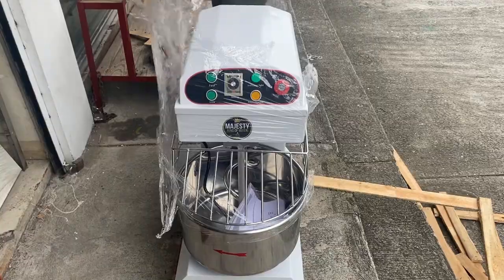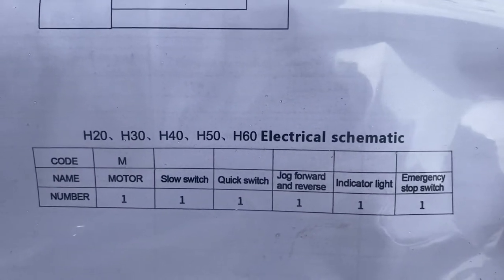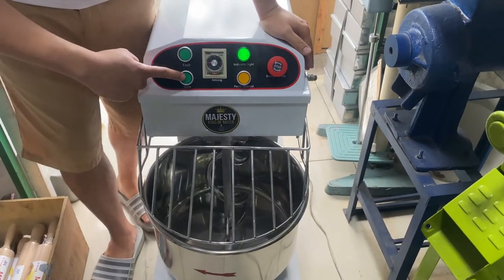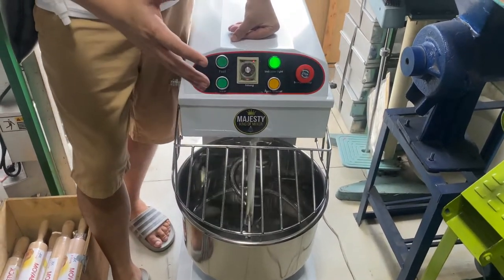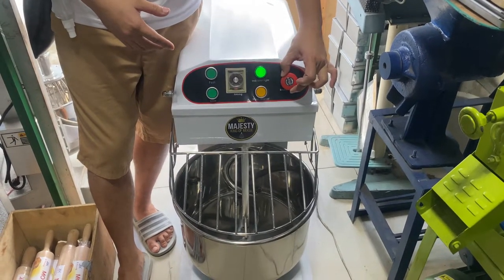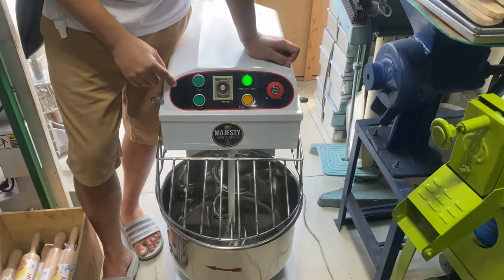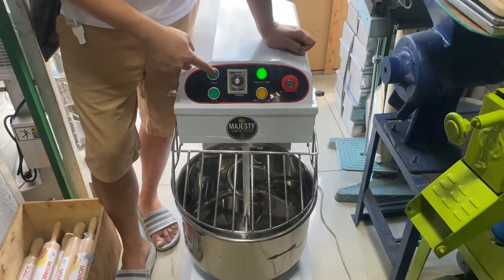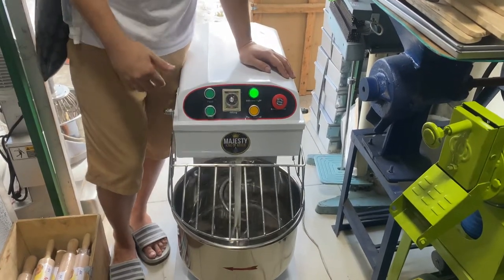majesty spiral mixer 8kg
CAVITE: Address:
#7 Amethyst bldg. Aguinaldo Hi-way, Brgy. Sampaloc 1, Dasmarinas Cavite,

FACEBOOK PAGE: Bakers Craft General Merchandise

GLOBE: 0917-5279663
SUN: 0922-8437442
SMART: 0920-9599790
Operating schedule:
MONDAY TO SATURDAY
8:00am - 5:00pm